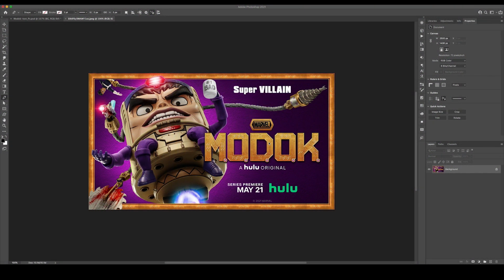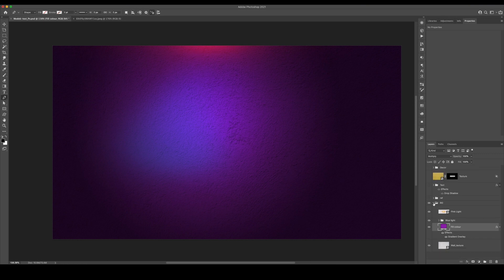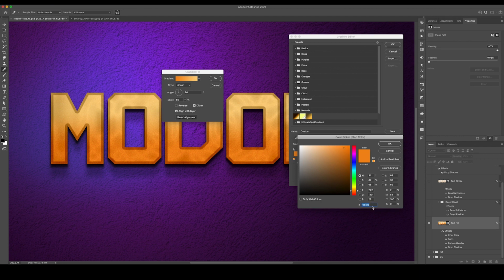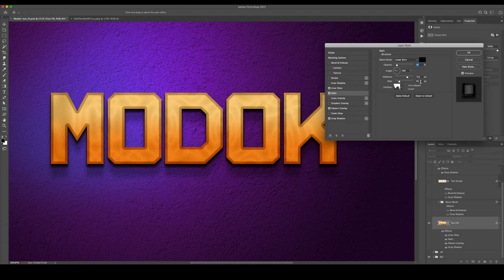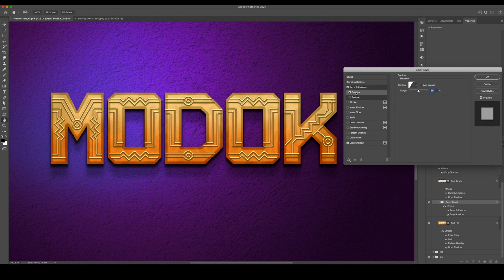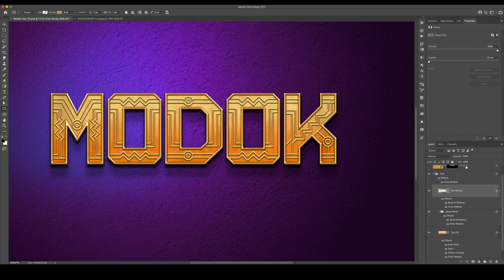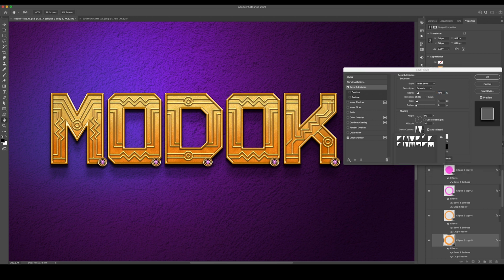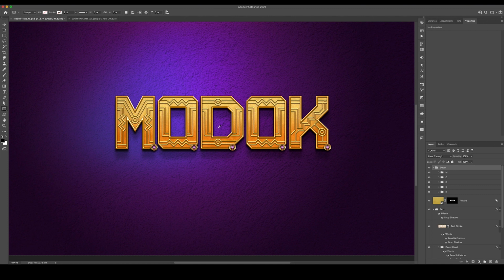M.O.D.O.K Text Effect in Photoshop! - How to Use Layer Styles!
In this Photoshop tutorial, you will learn how to recreate the M.O.D.O.K tv show poster text effect.

To recreate this text effect we will use stacks of Layer Styles to create the texture, chrome, and other effects found in this movie poster text effect.